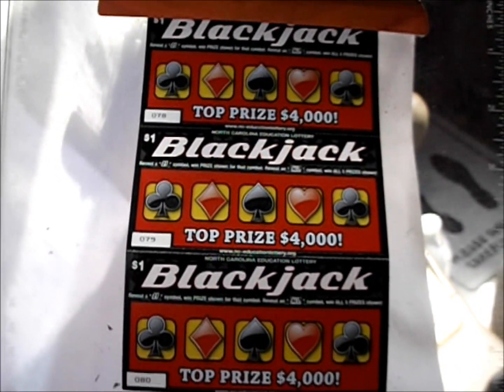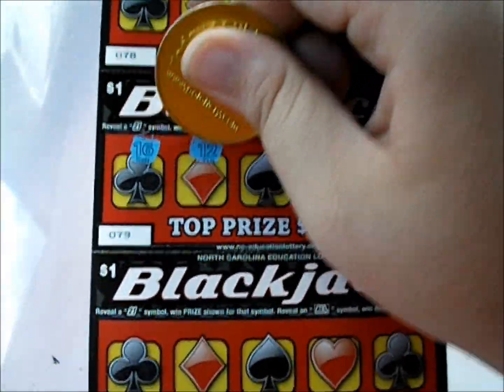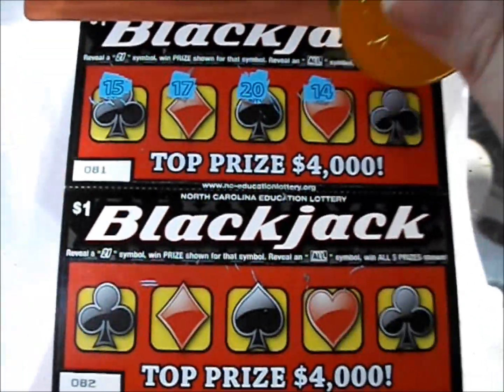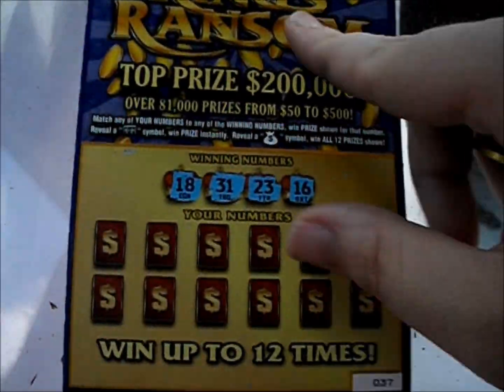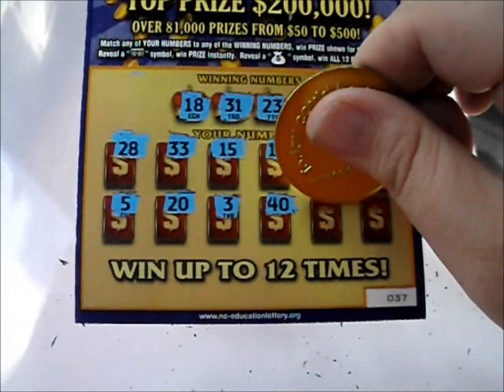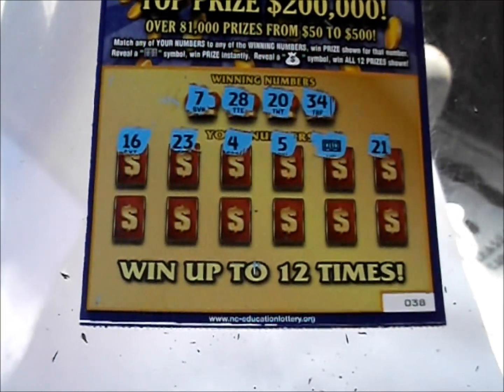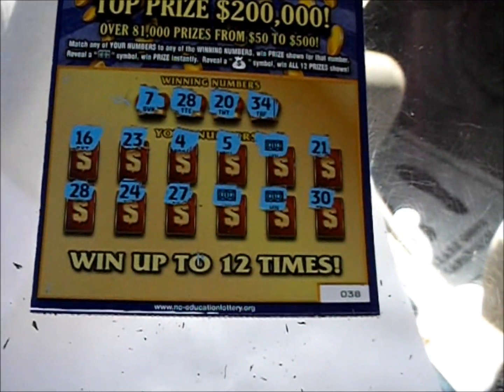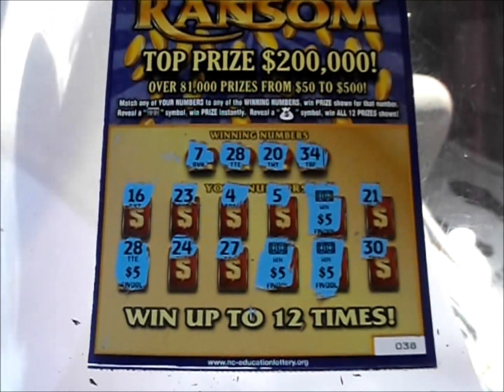Episode 660 - NC Blackjack and King's Ransom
$1 NC Blackjack
$5 NC King's Ransom